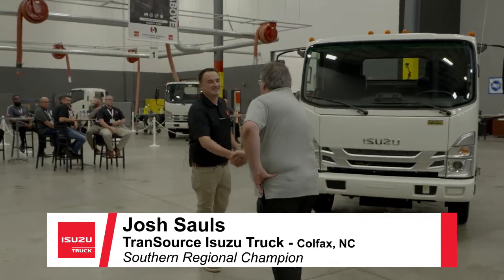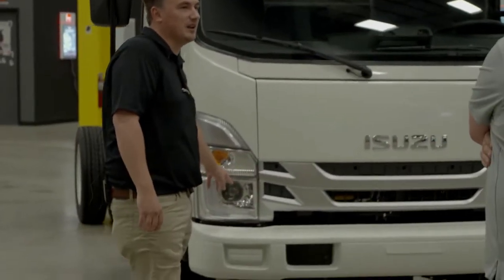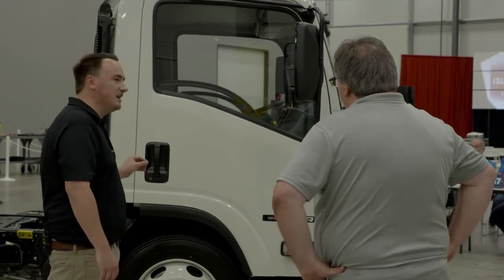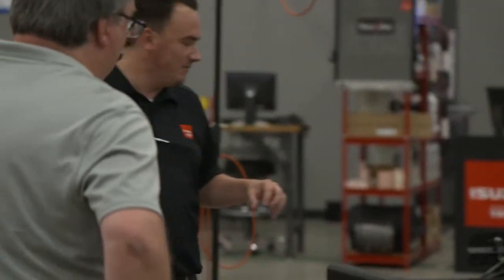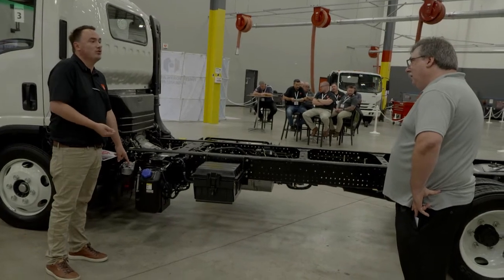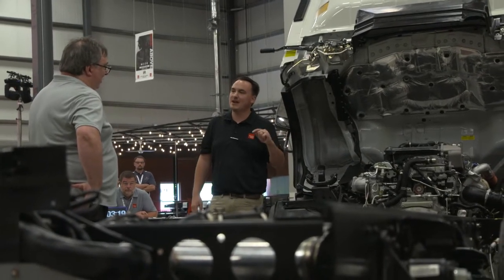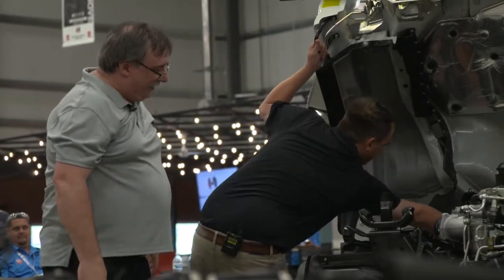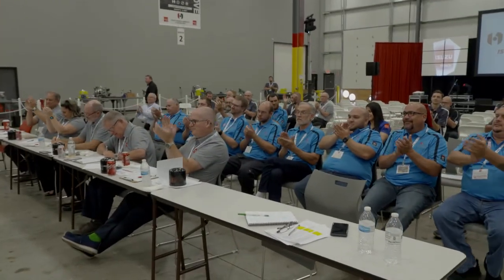Josh Sauls—2022 Isuzu National Sales Walkaround Contest Final Presentation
Joshua Sauls of TranSource Isuzu Truck in Colfax, North Carolina, represented the Southern Region in the recent Isuzu National Sales Walkaround Competition. He ultimately triumphed over the other worthy contestants. As the new National Champion, he won $5,000 in cash and a fabulous trip to Los Cabos, Mexico. See his winning final round presentation here.